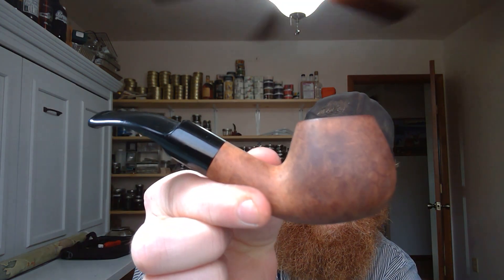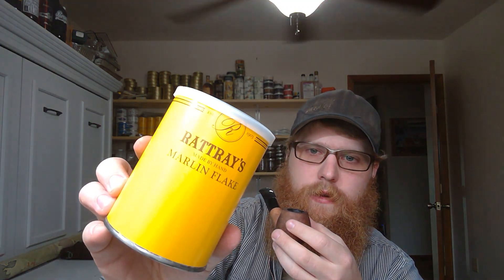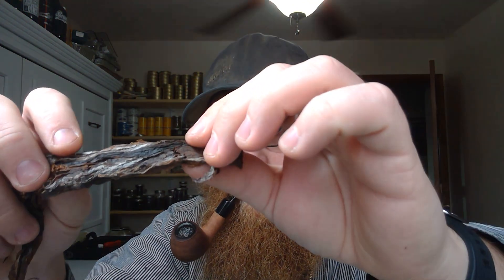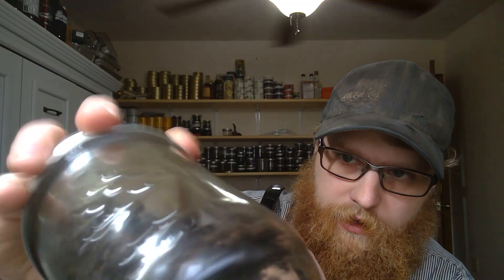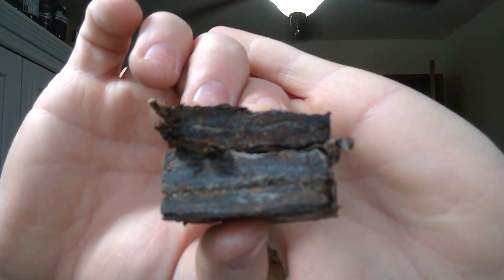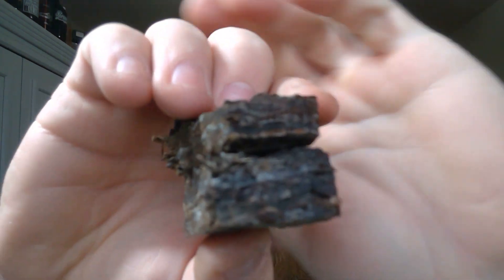A question for the YTPC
Asking you all what you think on what if anything should be changed